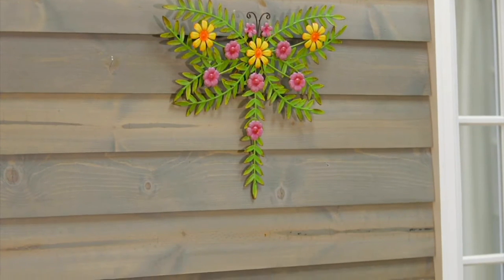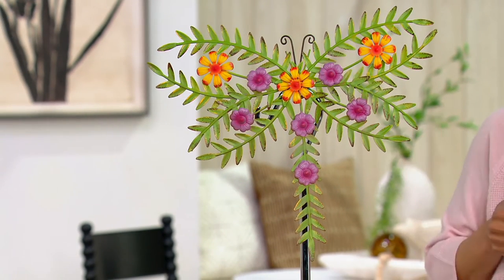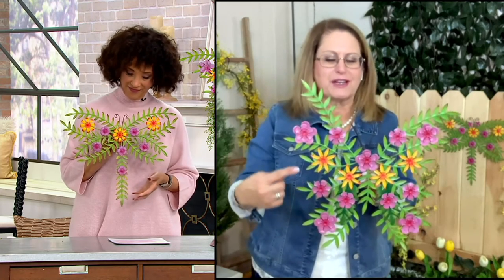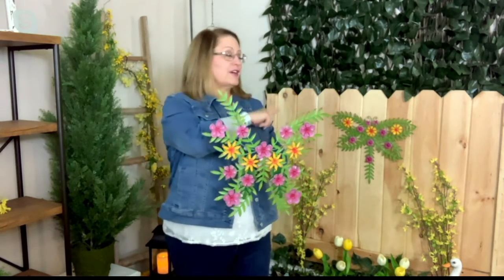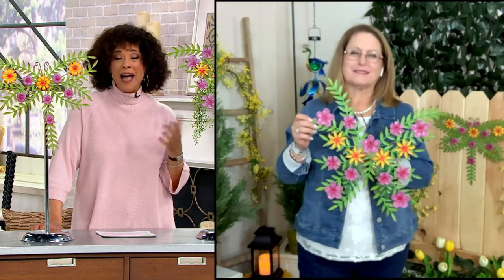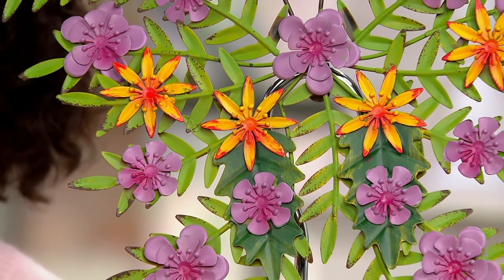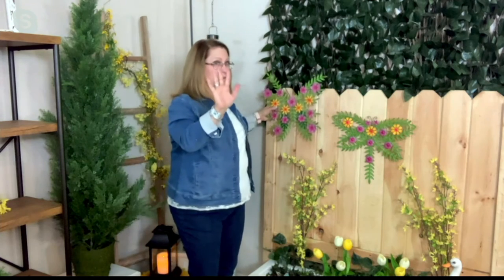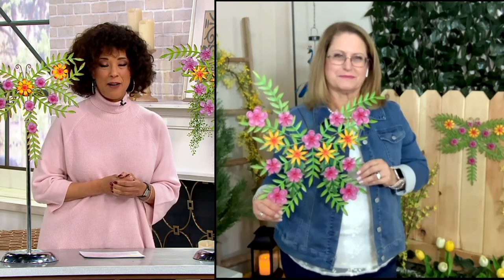Plow & Hearth 15" Painted Metal Wall Art with Flowers on QVC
Plow & Hearth 15" Painted Metal Wall Art with Flowers

Whether its beauty graces an indoor wall or outdoor patio or fence, this eclectic metal leaf and flower wall art is sure to turn heads no matter where it's displayed. From Plow & Hearth.